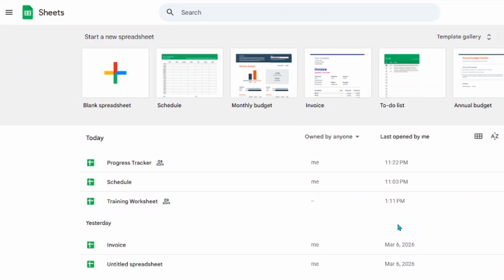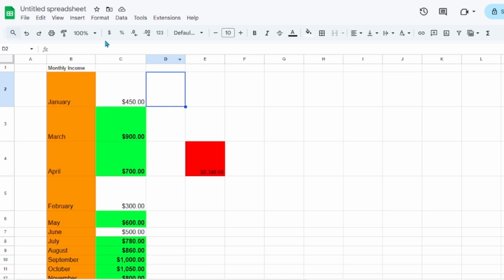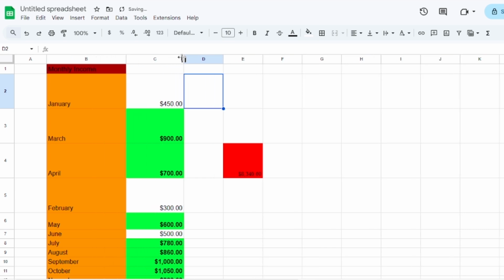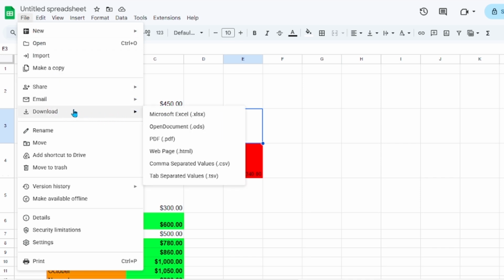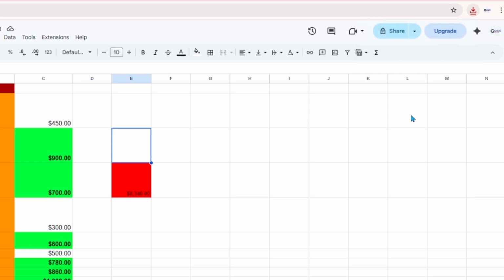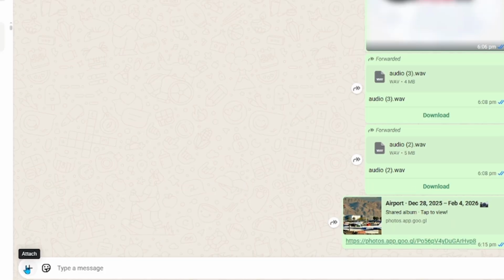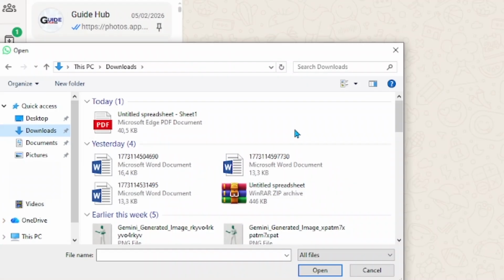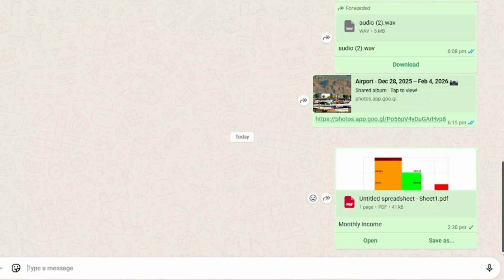How To Send Google Sheet To WhatsApp (𝟮𝟬𝟮𝟲) | 100% WORKS | NO Yapping, To The Point! | FAST & EASY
Without Yapping, Here's How To Send Google Sheet To WhatsApp. First Open Google Sheets in your computer or laptop browser. After the page loads, locate the spreadsheet that you want to share. Click the spreadsheet file to open it and wait until the spreadsheet loads completely so that all data becomes visible. Carefully check the information to make sure everything is correct before sharing it with someone else. You can also improve the appearance of the spreadsheet before sending it. For example, format the title or header if necessary so that it stands out clearly. You may also adjust the column width to improve readability and make sure the content fits properly in each column. After confirming that the spreadsheet is ready, move your cursor to the top menu bar of Google Sheets. Locate the File option at the top left corner of the screen. Click the File menu to open the dropdown list that contains several options. From this list, look for the Download option. Once you find it, hover your cursor over the Download option. Observe the available formats listed in the menu, such as PDF and Excel. To make the file easier to send through WhatsApp, choose the PDF format. Click the PDF option to begin downloading the file to your computer. After clicking the option, wait until the download process is complete and the file is saved on your device. Once the file has been downloaded, open WhatsApp Web in your web browser. After the page loads, open the chat of the person you want to send the file to. Inside the chat window, move your cursor to the attachment icon, which usually appears as a paperclip symbol. Click the attachment or paperclip icon to open the file-sharing options. From the menu that appears, select the Document option. Next, navigate to the Downloads folder on your computer, where the PDF file was saved. Locate the Google Sheets PDF file and select it. After selecting the file, click the Open button to attach it to the chat. If necessary, you can add a short message or caption to explain the file you are sending. Finally, click the Send button to deliver the file through WhatsApp. After sending it, confirm that the Google Sheets file has been sent successfully in the chat. Congratulation, In this video you just learn everything about How To Send Google Sheet To WhatsApp, so this video is really perfect for people who are interested and looking for a topic related to : how to send google sheet to whatsapp, how to send google sheet from whatsapp, how to send google sheet in whatsapp, how to send whatsapp google sheet, how to send a google sheet from whatsapp, how to send a google sheet in whatsapp, send google sheet from whatsapp, send google sheet in whatsapp, send whatsapp google sheet, whatsapp send google sheet, whatsapp google sheet send, how to send google sheet on whatsapp, google sheet send whatsapp, google sheet sending in whatsapp

Guide Hub